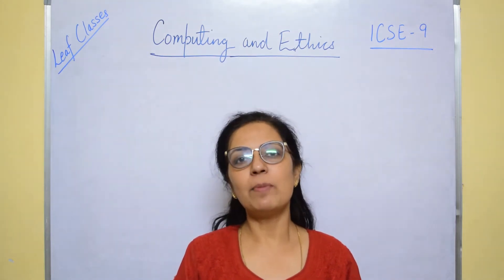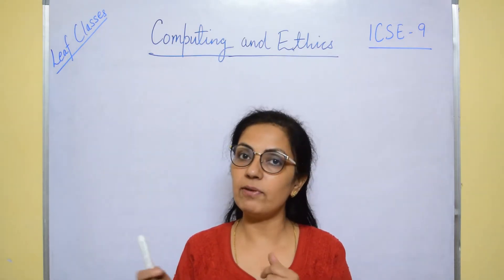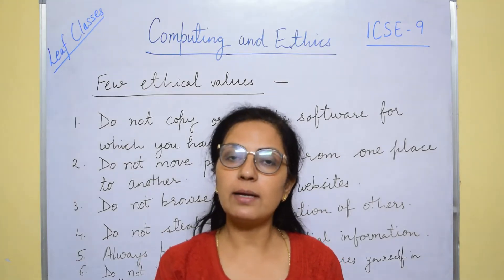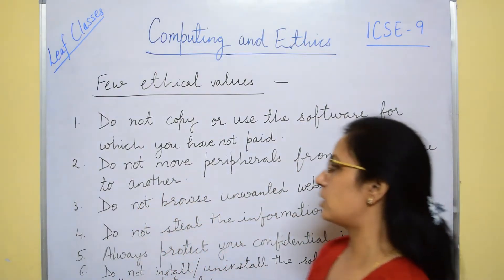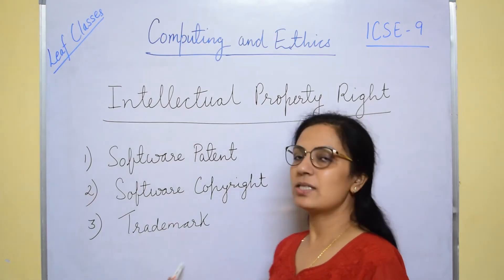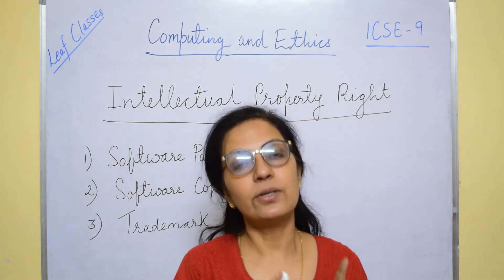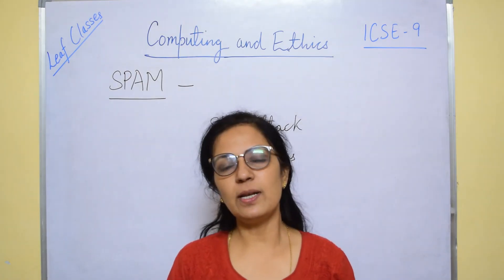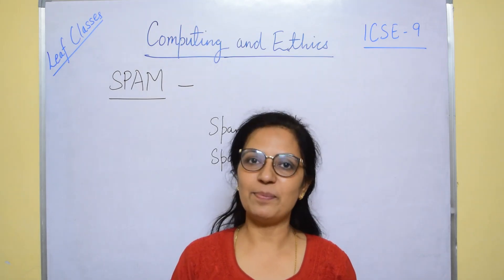COMPUTING and ETHICS | INTELLECTUAL PROPERTY | SPAM | ICSE 9 | Computer Applications | Anjali Ma'am